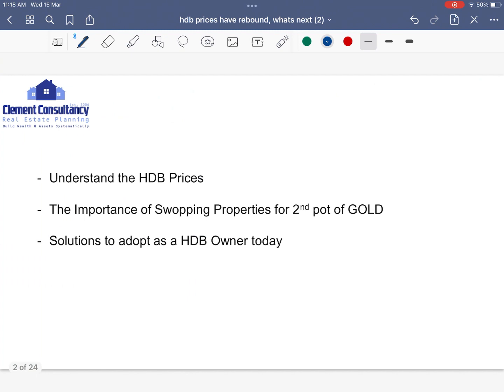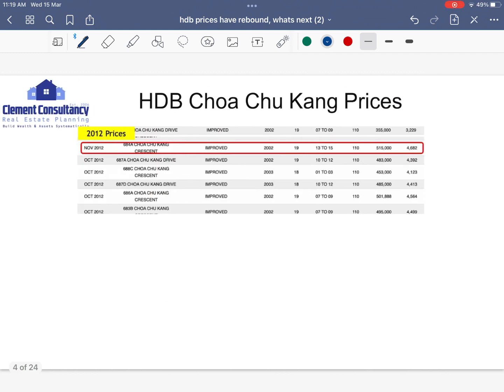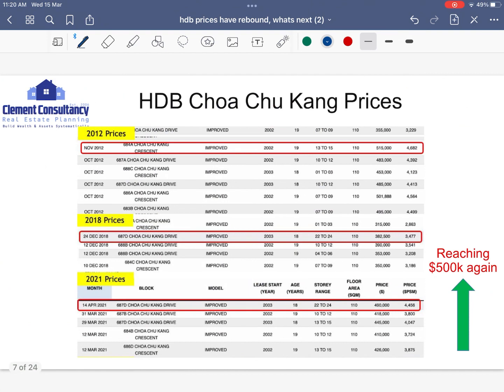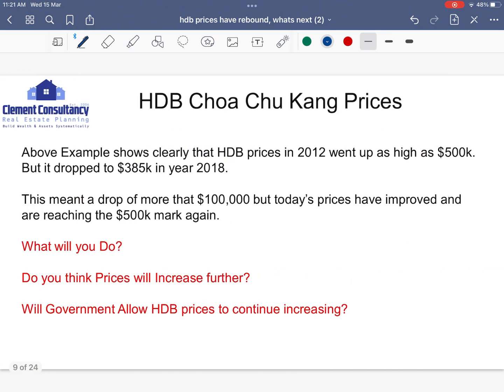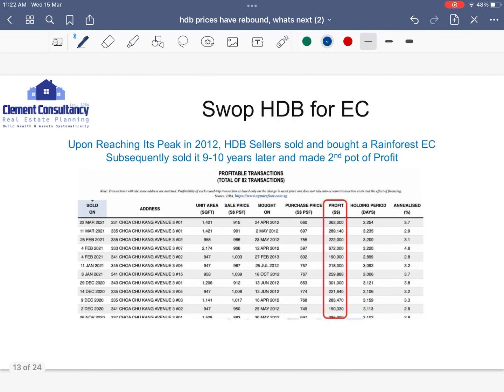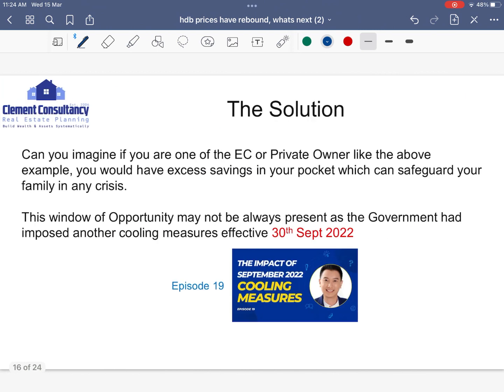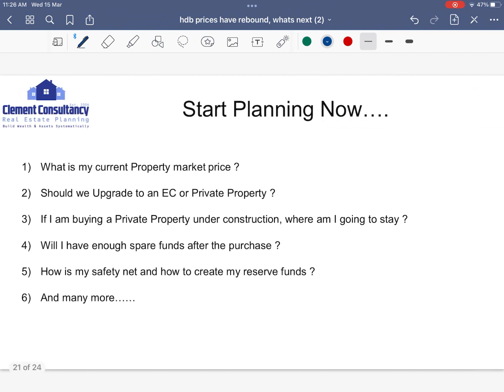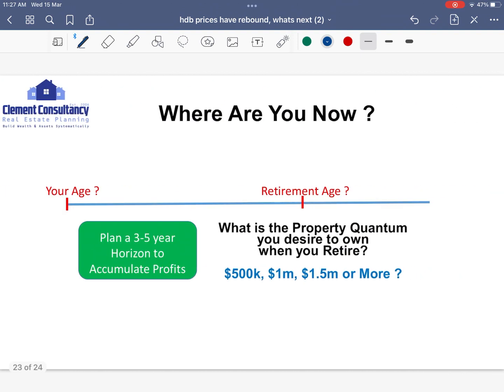Episode 26: HDB Prices have rebound, what's next as a HDB Owner to ensure you accumulate profits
HDB Prices have rebounded and reaching its last peak since 2013. This increase is due to the lacklustre supply of BTO during the pandemic period and this also resulted in the government implementing a temporary cooling measure in Sept 2022 ( as mentioned in Episode 19 ) to cool the red hot HDB Resale market.

What are your options as a HDB Owner now that the prices are in your favour again?
How do you make a 2nd pot of Gold ( Profits ) from using your HDB as a stepping stone to your next property?
Is the Price Gain sustainable and many more are discussed in this episode 26.

Do share this with your loved ones so that they can make better informed decision on their existing HDB flats.

Make Hay while the Sun Shines and happy watching!

Be Guided in our Youtube Channel!
Learn how to make your First $1m in Real Estate Property Ownership!